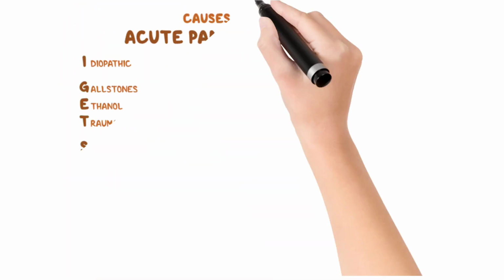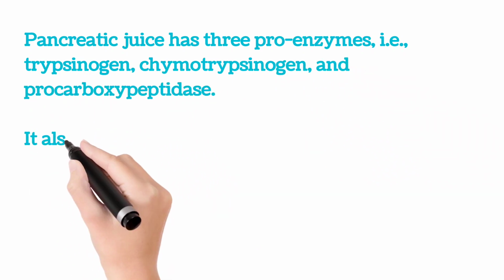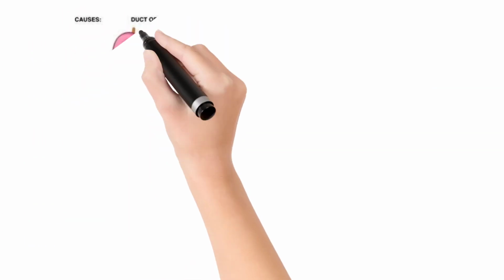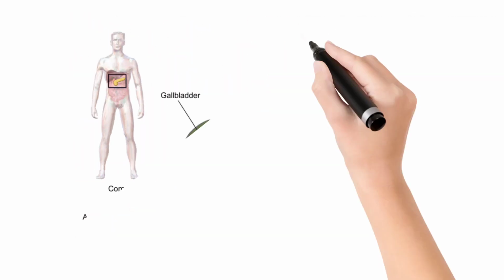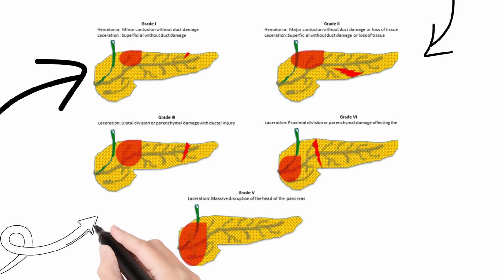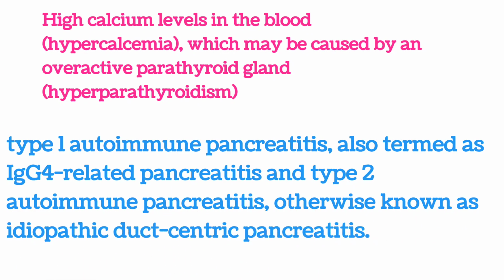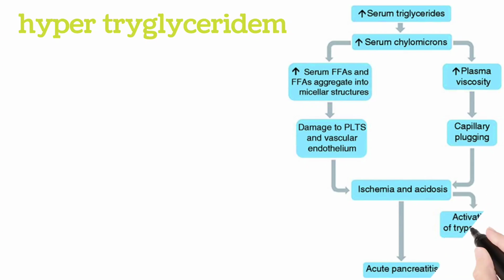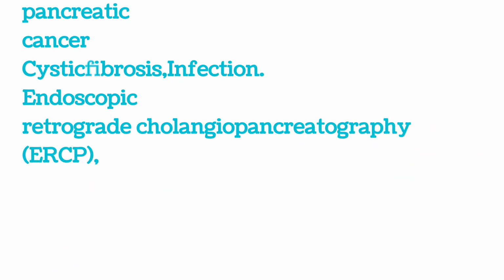chapter 14 ACUTE PANCREATITIS (partA) causes (eng)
this video is educational purpose for under graduate and post graduate medical students. based on SRB'S manual general surgery book am teaching  . i am DR. Basker Mch plastic surgery working in TVMCH ,TIRUNELVELI, TAMILNADU, INDIA. Dr.Basker's view teaching for MBBS and MS and NURSING students

Conditions that can lead to acute pancreatitis include:

Gallstones

Alcoholism

Certain medications

High triglyceride levels in the blood (hypertriglyceridemia)

High calcium levels in the blood (hypercalcemia), which may be caused by an overactive parathyroid gland (hyperparathyroidism)

Pancreatic cancer

Abdominal surgery

Cystic fibrosis

Infection

Injury to the abdomen

Obesity

Trauma

Endoscopic retrograde cholangiopancreatography (ERCP)